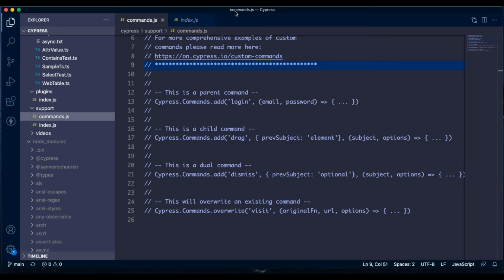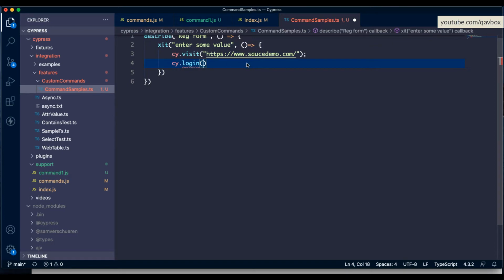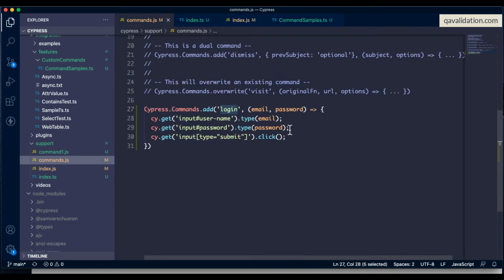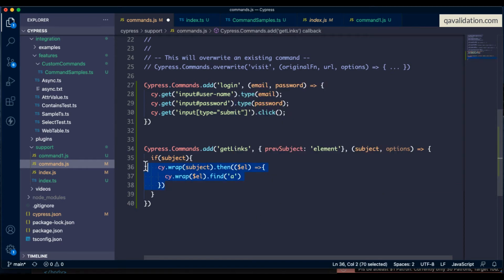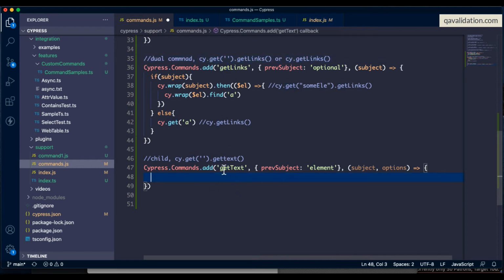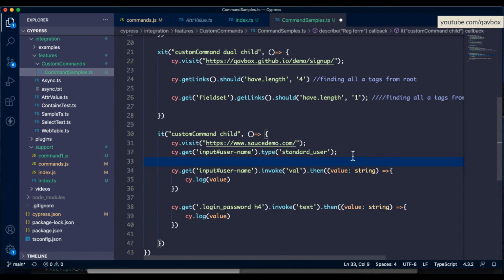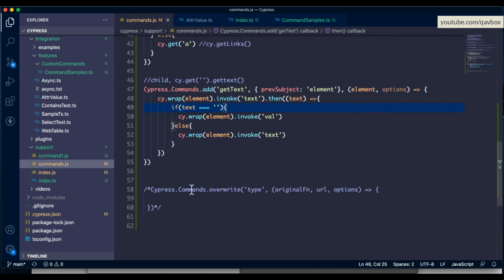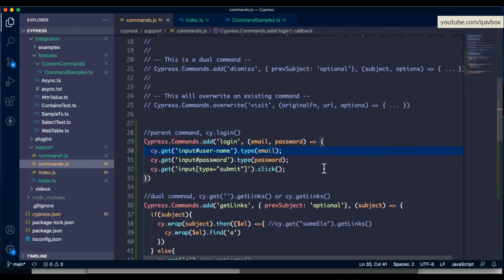Create Cypress custom commands or overwrite default commands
This video will explain about creating cypress custom commands or overwriting default cypress commands or methods.
Parent command
Child command
Dual command
Overwrite command